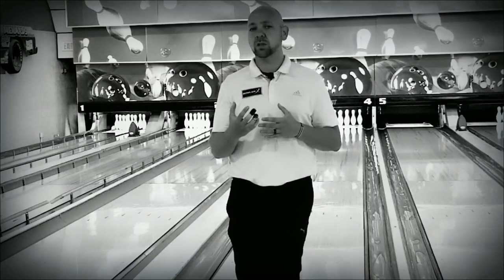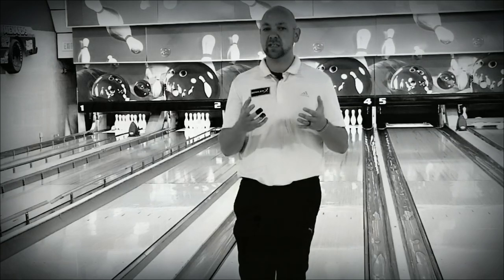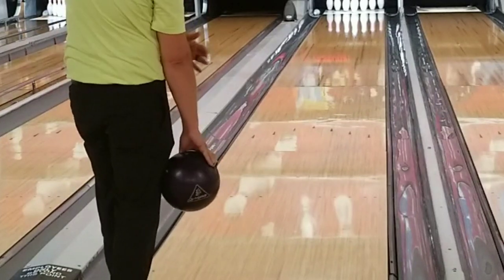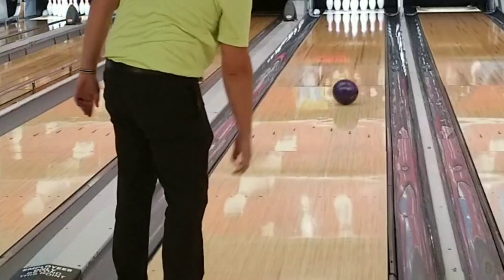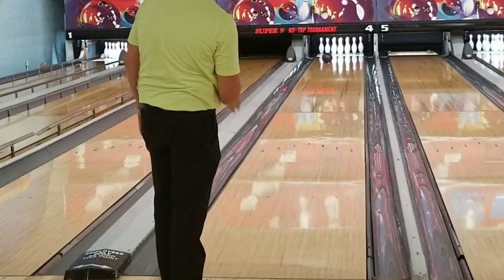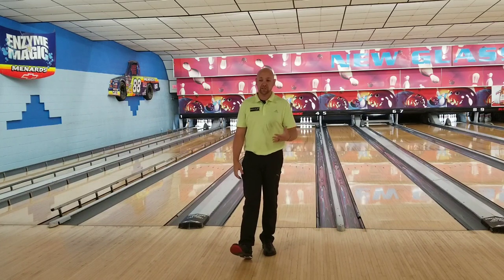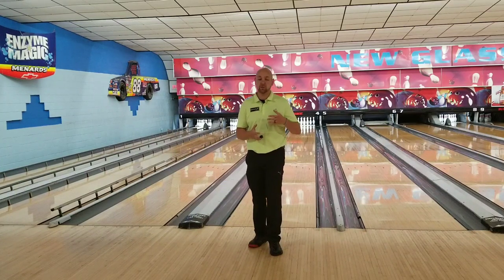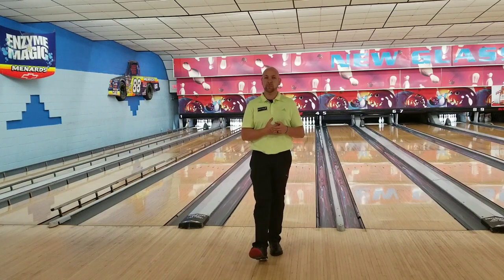Dont do these things to hook/curve a bowling ball